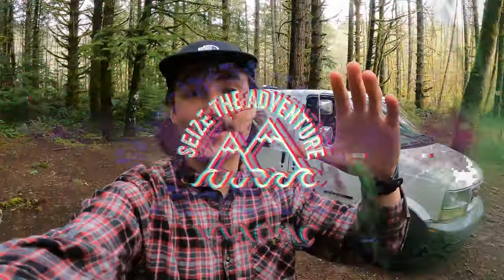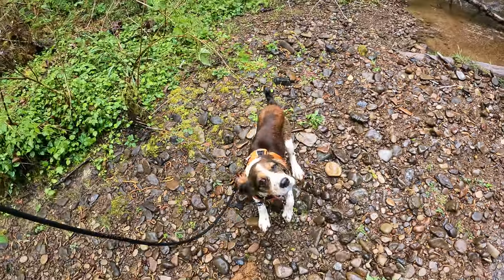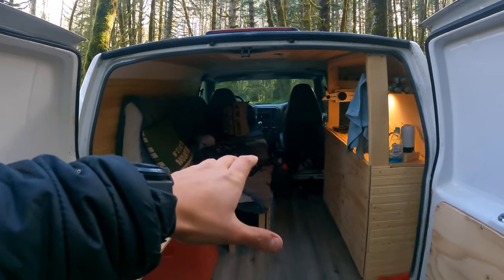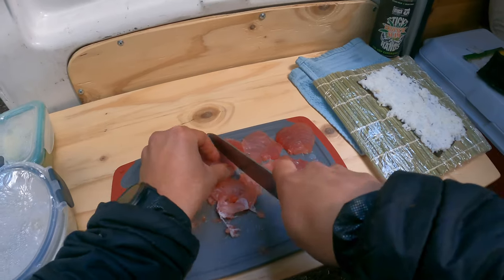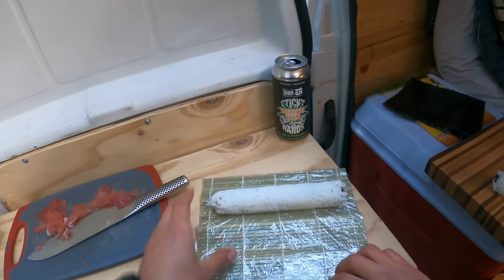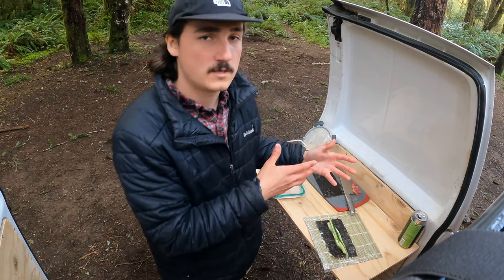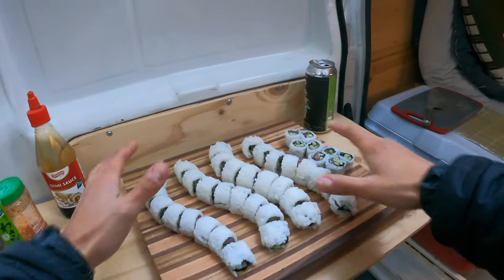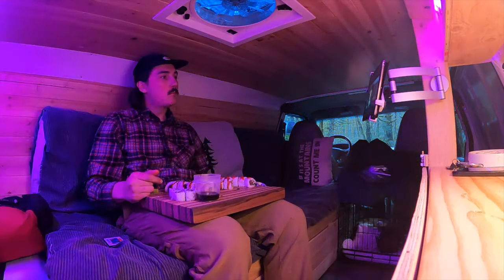Astro Van Camping and Making Ahi Tuna Sushi Rolls | DIY Self Converted Camper Van Build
In this episode of Seize The Adventure we go Astro Van Camping and make some Ahi Tuna Sushi rolls right out of the back of our van. Our dog Alce gets to jump in the creek and play in the forest.